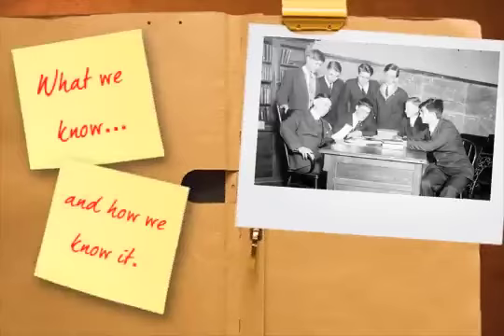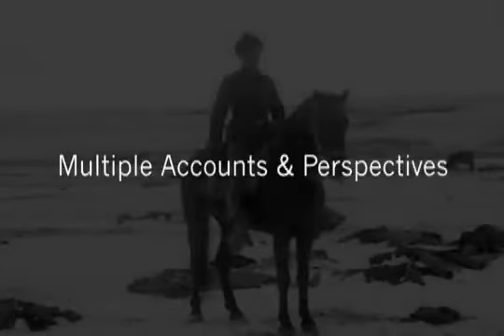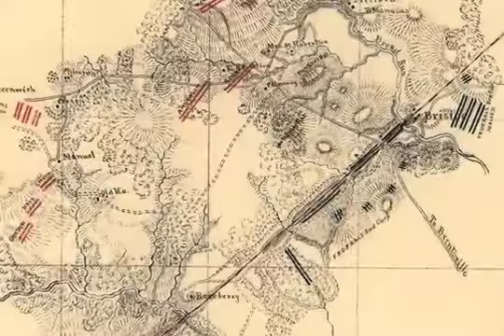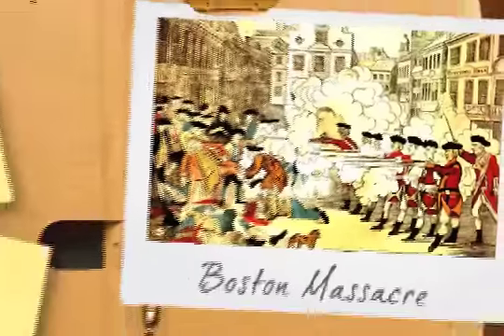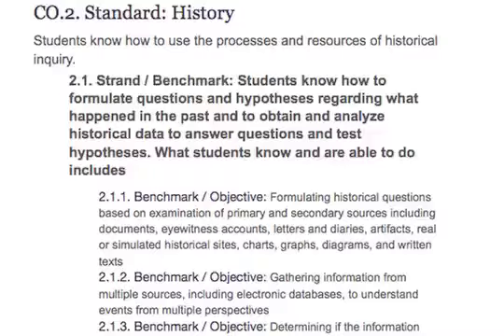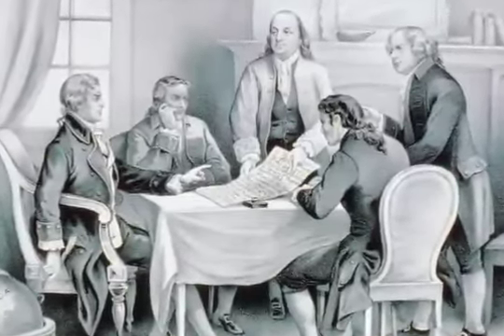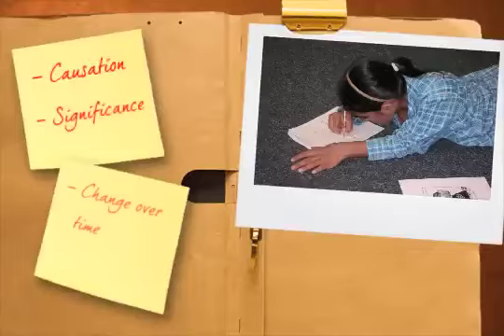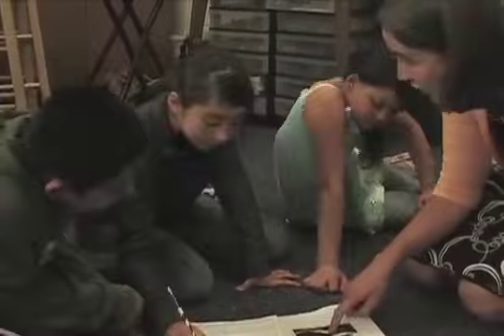It's Education Friday! Let's dive into Historical Thinking!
Historical thinking, which is defined as the cognitive process of analyzing and interpreting historical evidence to construct, deconstruct, and reconstruct historical narratives about the past, is a central concept for teaching, learning, and researching history education around the world.

"What is Historical Thinking?